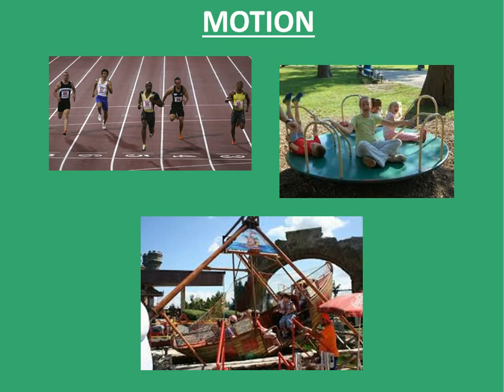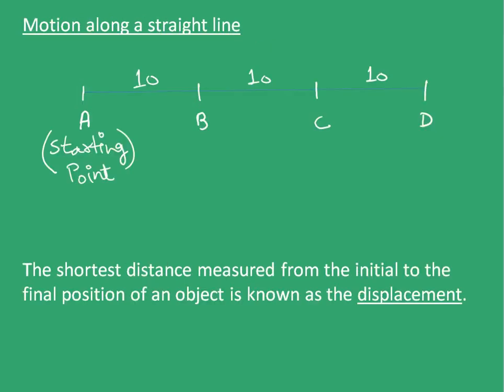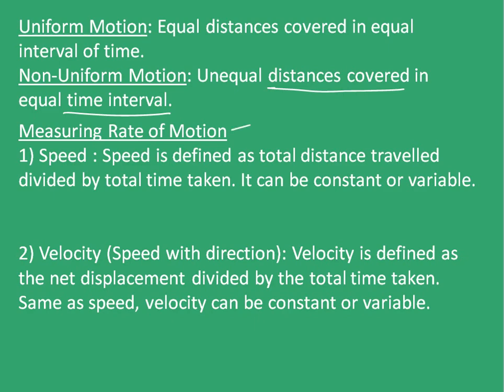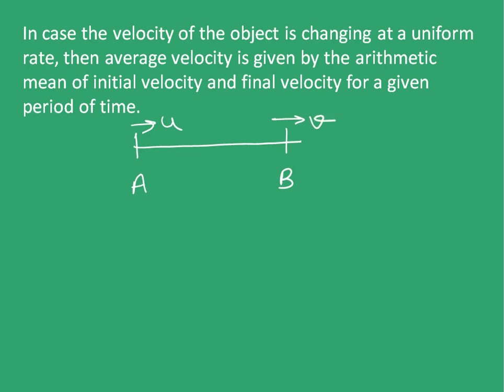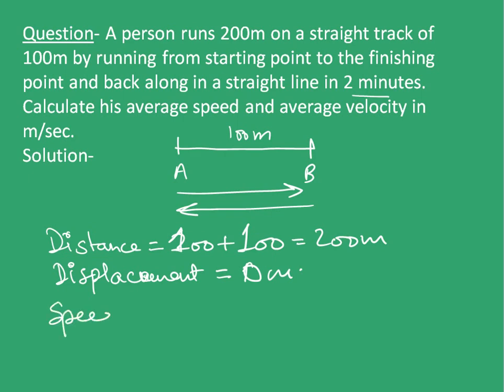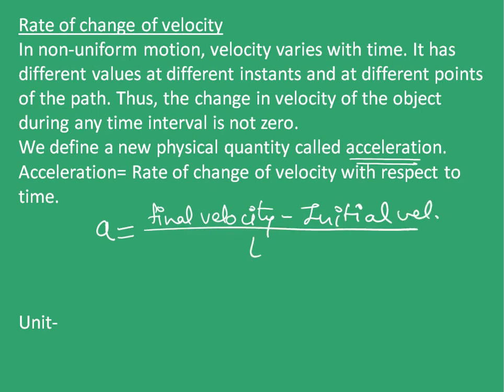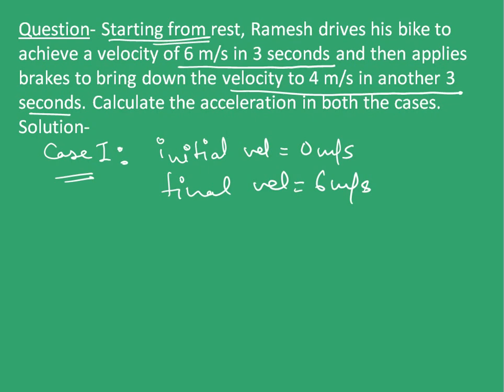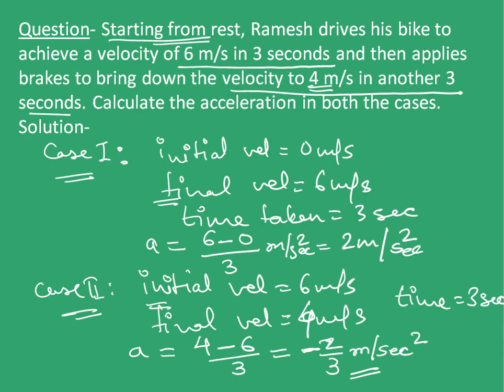Class 9: Motion 1